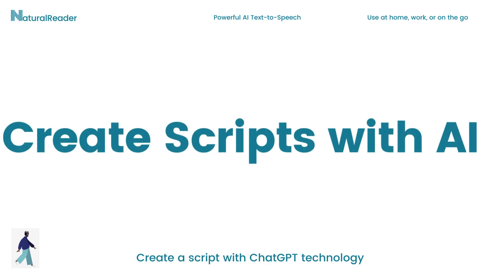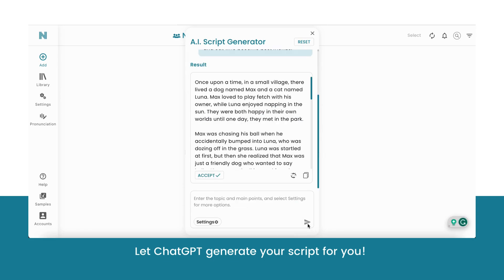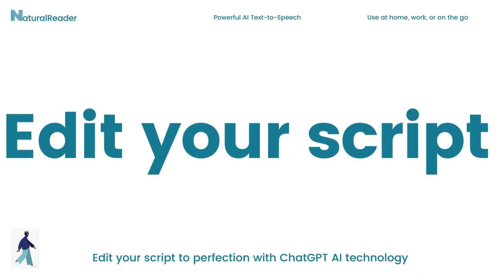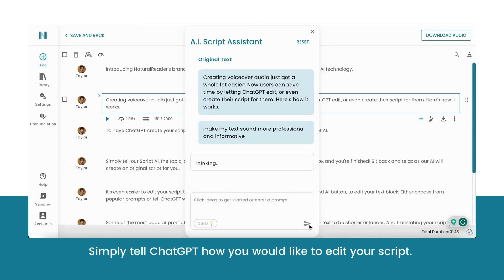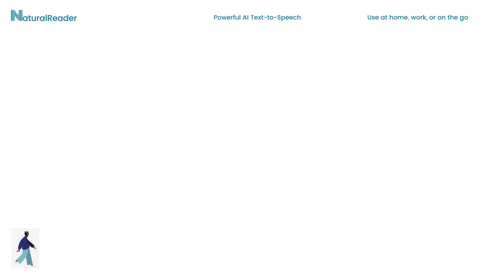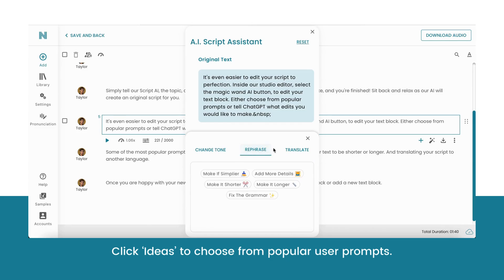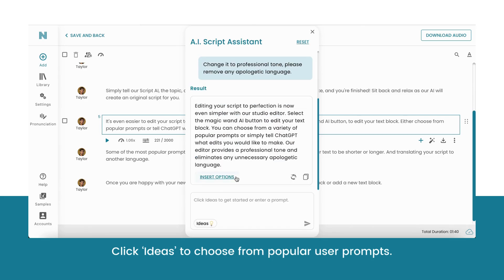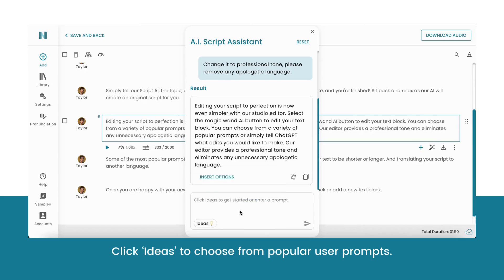NEW: AI Script Assistant for NaturalReader AI Voice Generator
NaturalReader AI Voice Generator

We are thrilled to release our newest feature: the AI Script Assistant, powered by ChatGPT technology.

Commercial users will now be able to create and edit their scripts to perfection with our AI Script Assistant.

Some of the most popular prompts include changing the tone, rephrasing your writing and even translating your script to another language! Or, ask any edits you would like. Editing and creating voiceover audio has never been this easy.